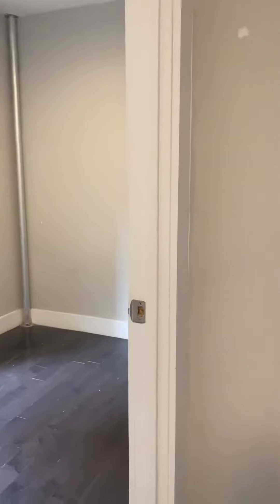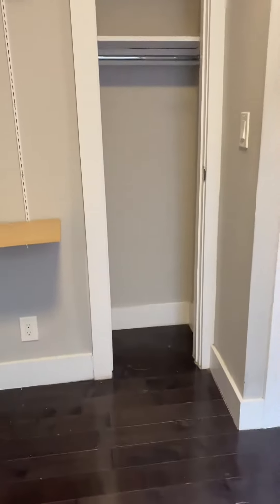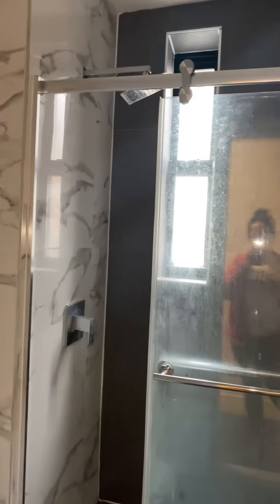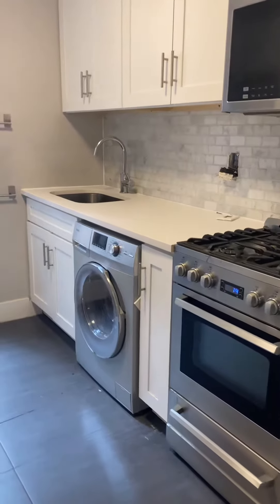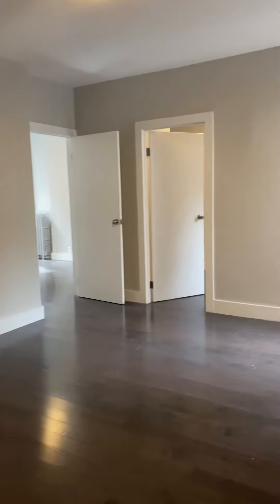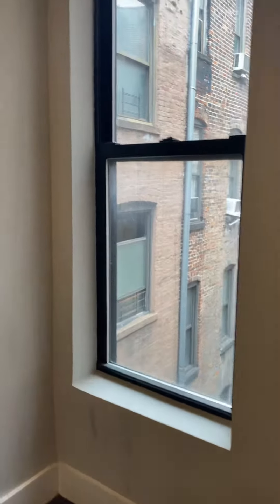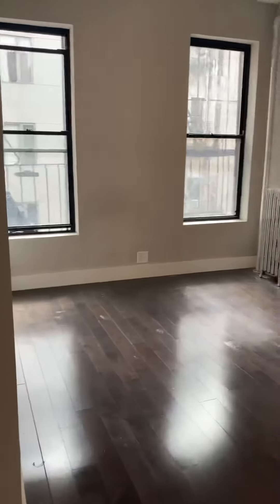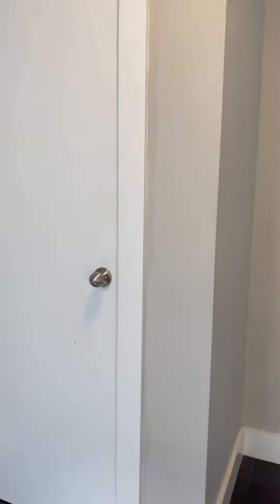124 E 103rd St #23